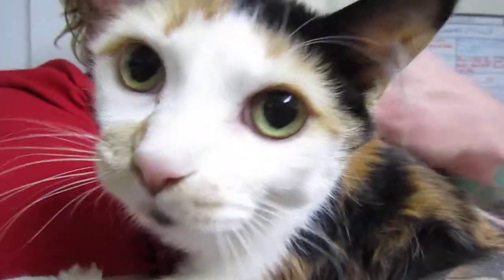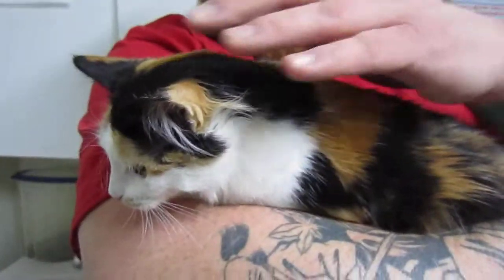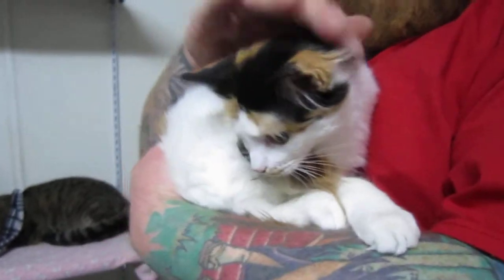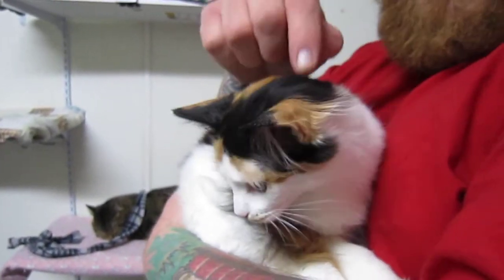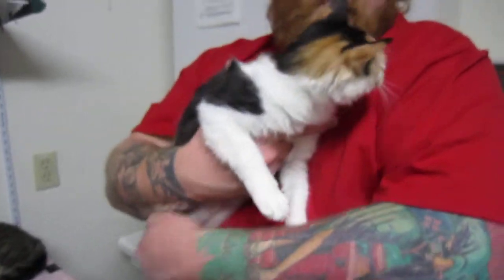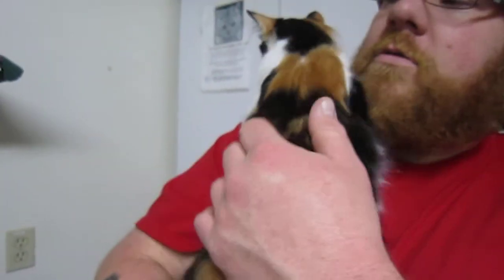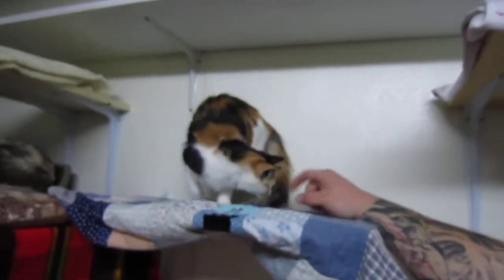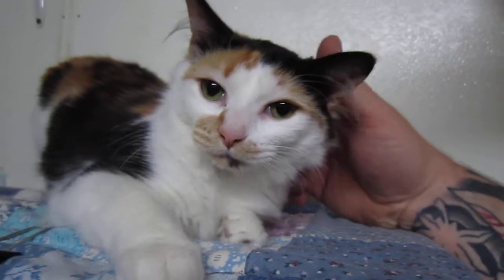Jane- 4 mos. Kitten RIfle Animal Shelter